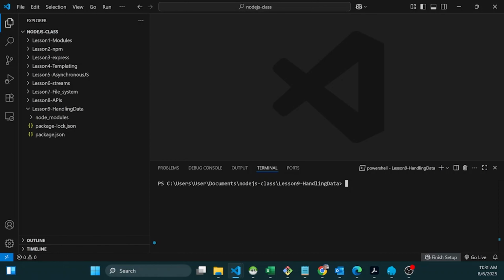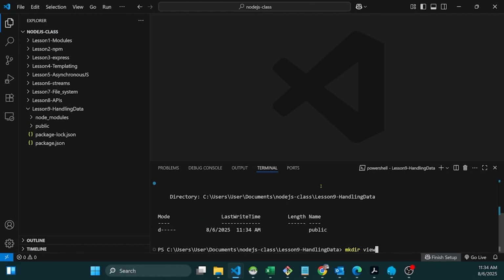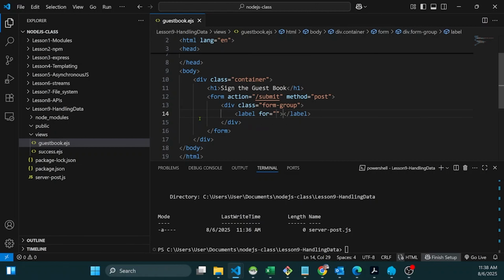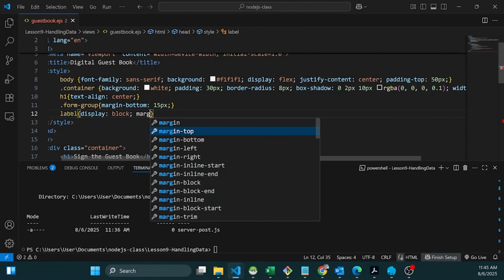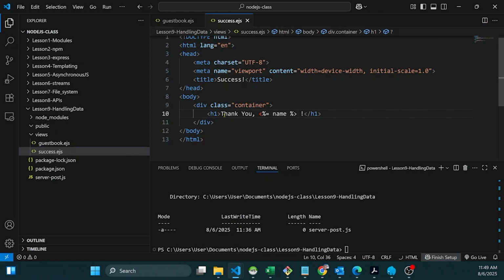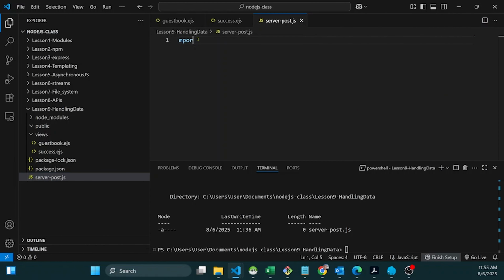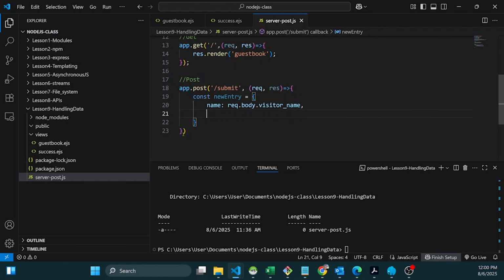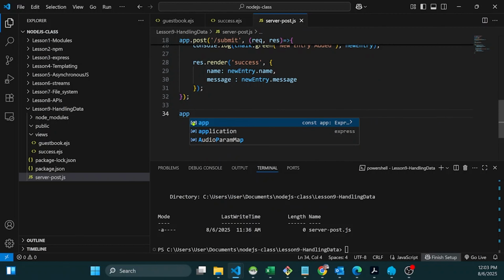12. NodeJS | Handling HTML Forms & POST Requests in Node.js & Express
Our apps can talk, but can they listen? In this lesson, you'll learn how to handle incoming data from users. We'll build an HTML form and set up a POST route in Express to receive the submitted data, process it, and create a simple Guest Book application.

What you'll learn:

The difference between GET and POST requests.
Building an HTML form with method="POST".
Using the express.urlencoded middleware.
Accessing form data with req.body.